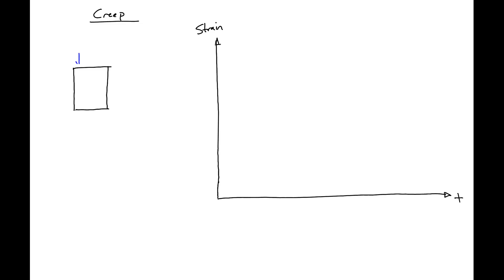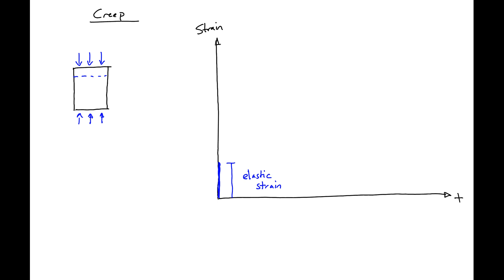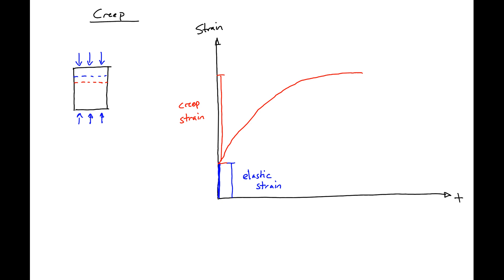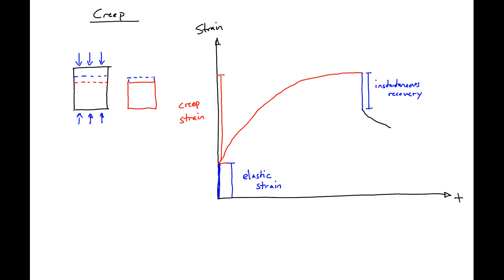4 - Introduction to Creep of Concrete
A brief introduction into the phenomenon of creep of concrete under sustained stress